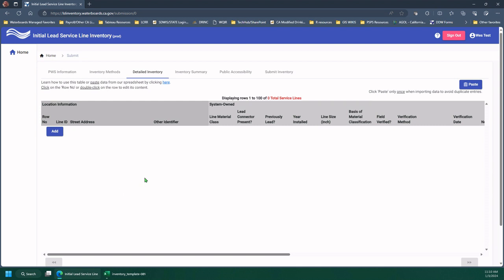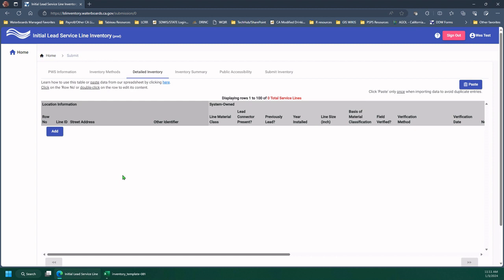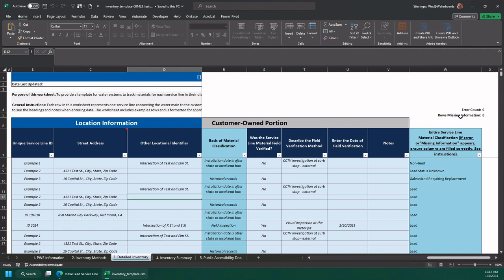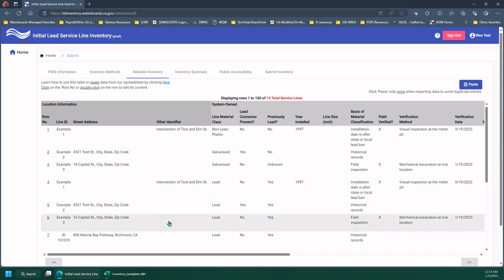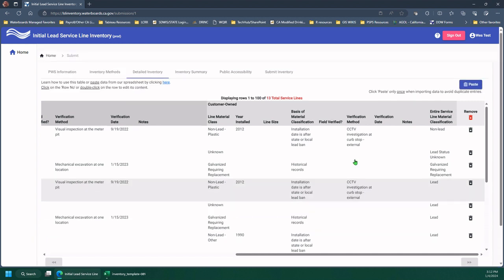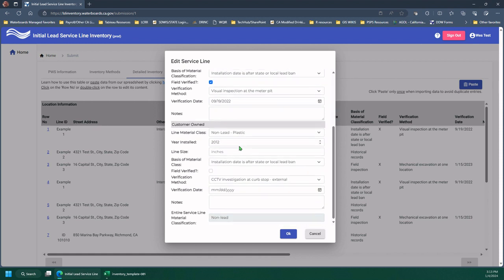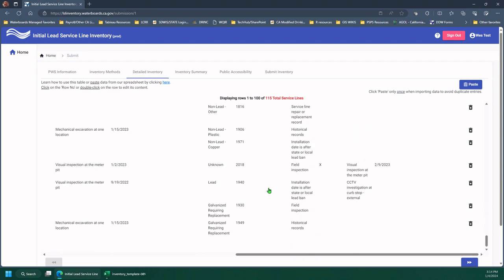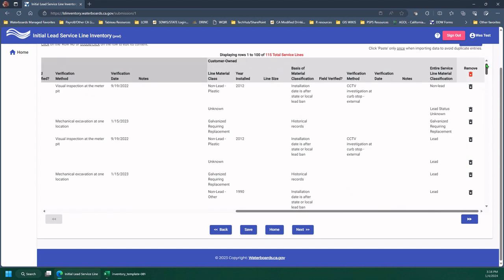3 LSLI App DetailedInventoryTab 2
Instructions for DDW's Lead Service Line Inventory.